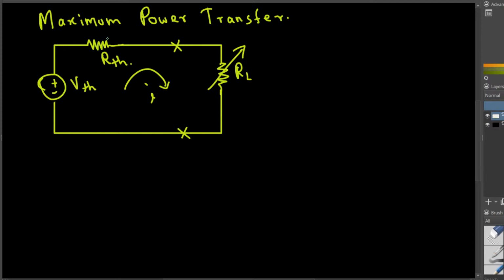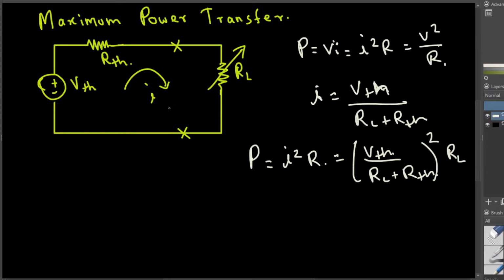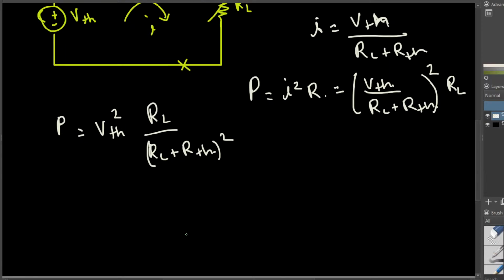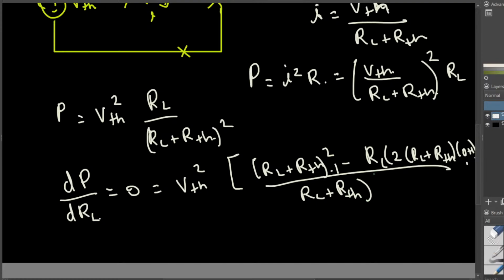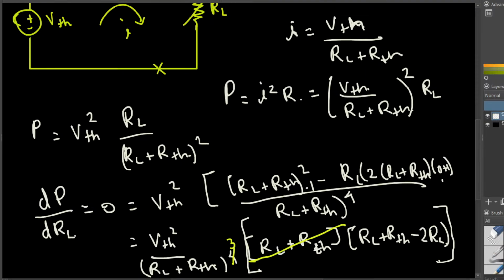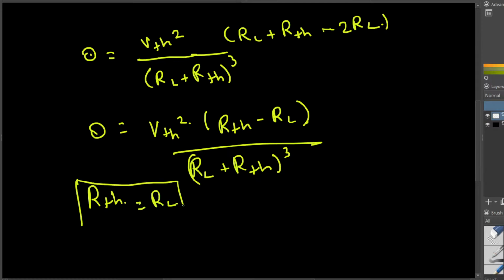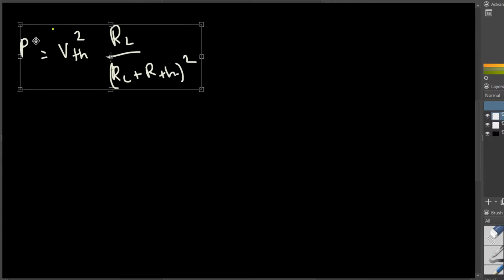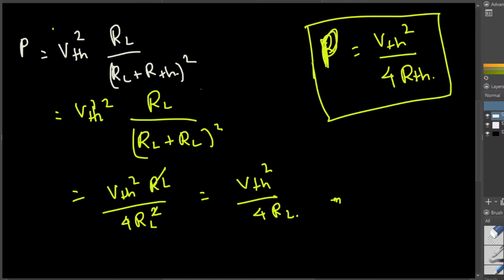Maximum Power Transfer